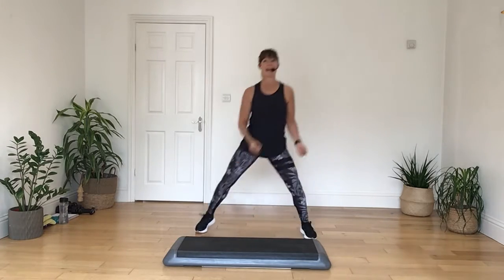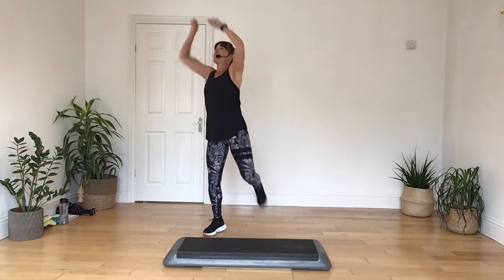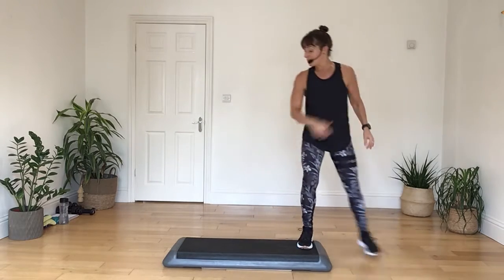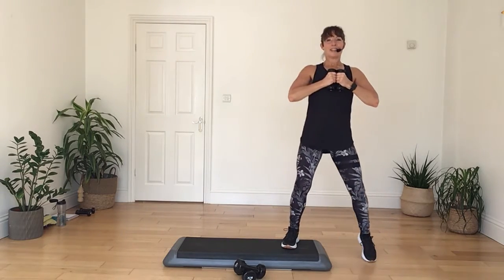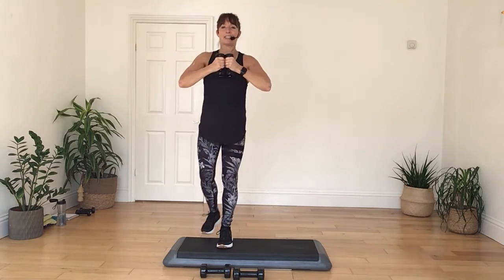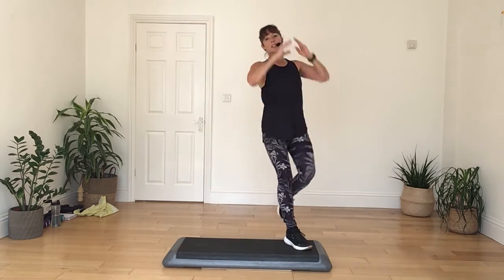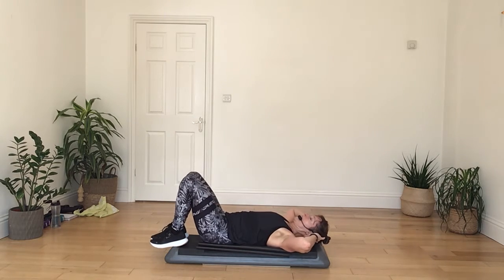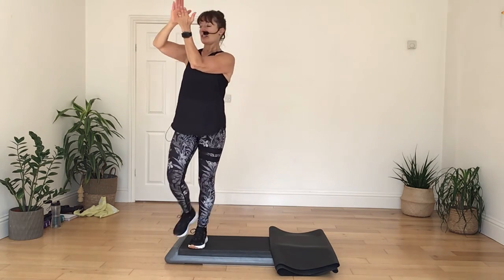Ajactive Basic Step 7/6/22